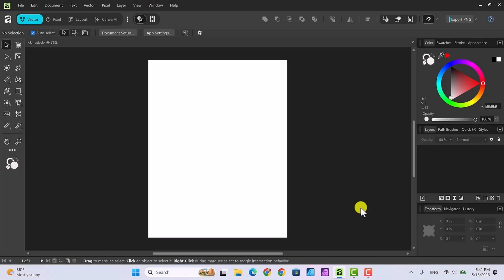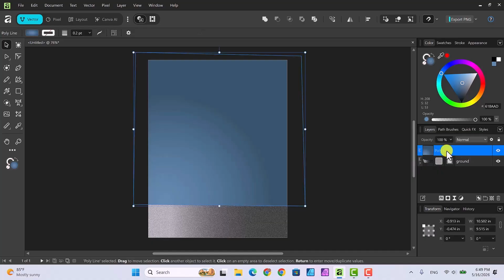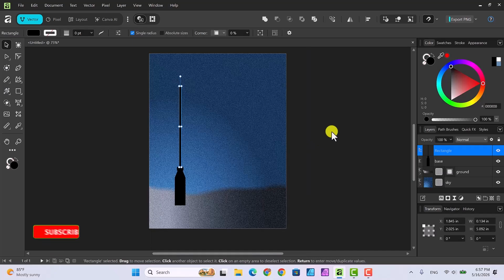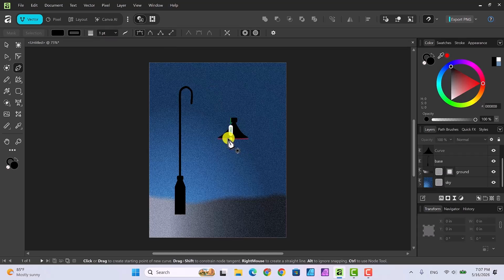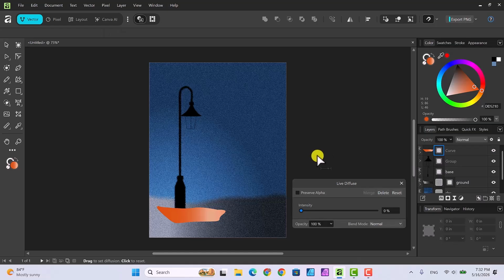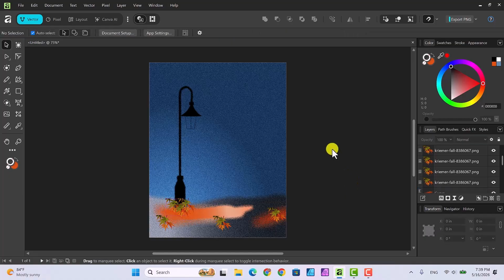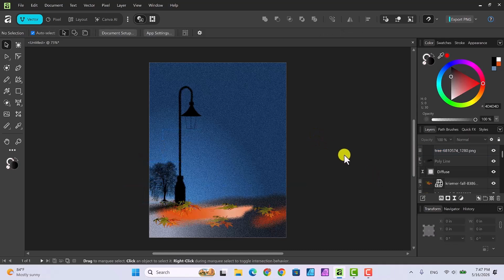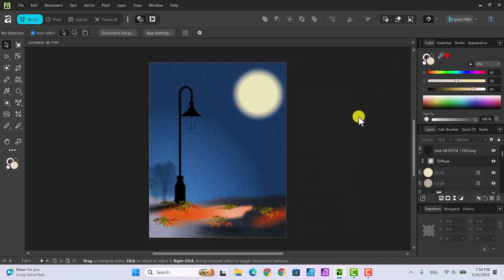Affinity Video 20: Using Diffuse and Noise Effects to Create a Nighttime Scene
In this video I'm going to create a night scene that has a foggy and misty appearance. I'll be using several aspects of Affinity in one project. One of these, the diffuse effect, I'll be using for the first time. I've only used the noise effect one time. Other things I use in this are the pen tool, adding of shapes, the node tool and Gaussian blur. This is one in a series of 3 videos where I'll complete the scene.

Leaf images were obtained from pixabay.com